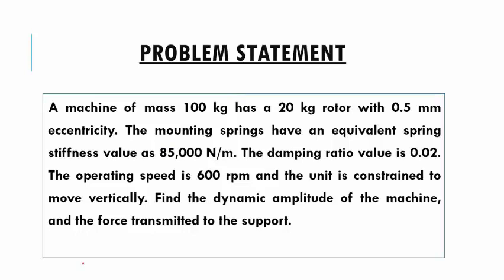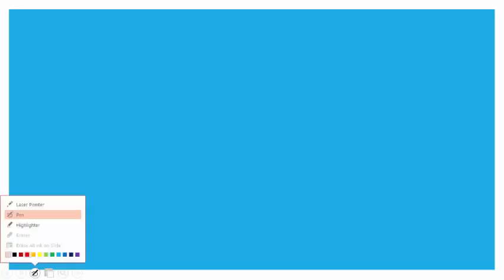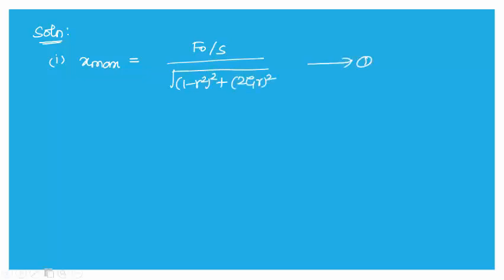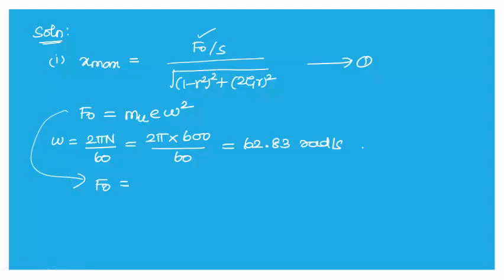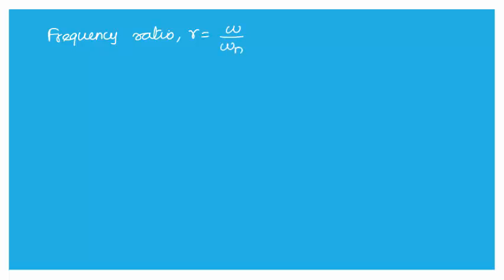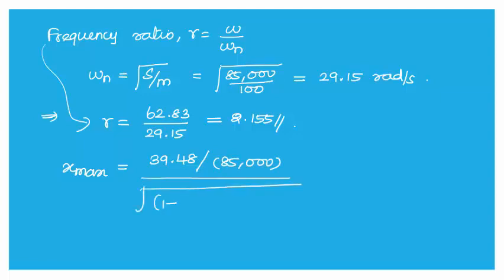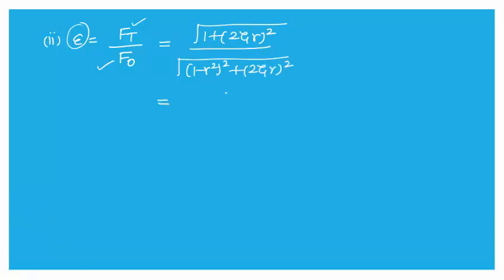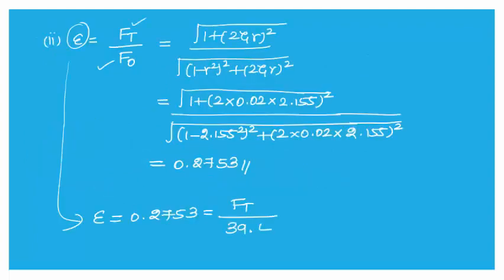Forced Vibration Analysis - Problem 5